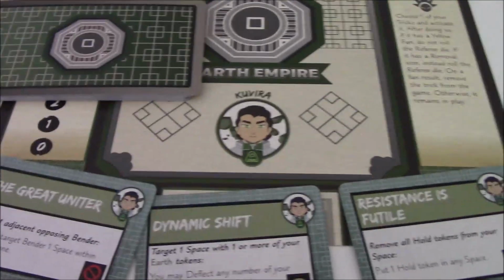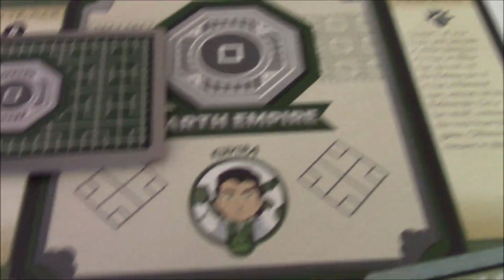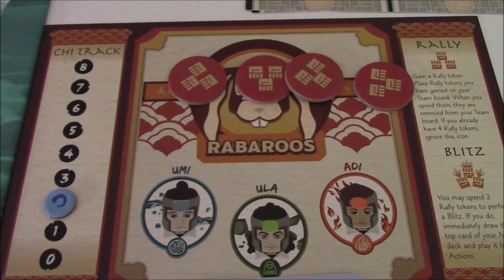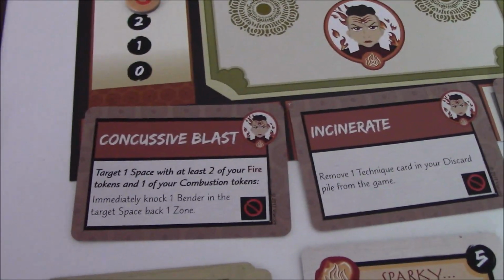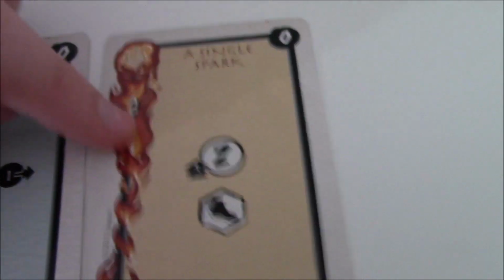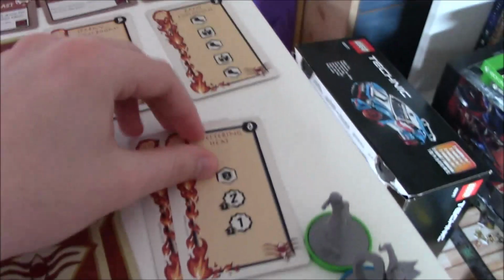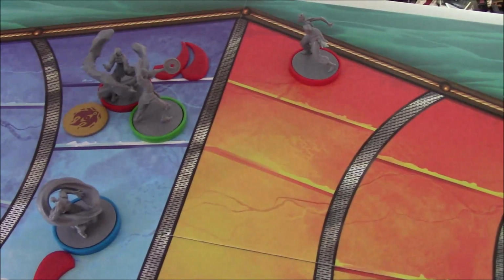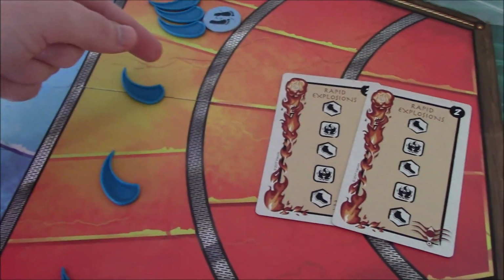Pro Bending Arena - Solo Benders (P'Li, Unalaq and Kuvira)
In this video I take a look at how the solo benders work in the Korra Pro Bending Arena game.